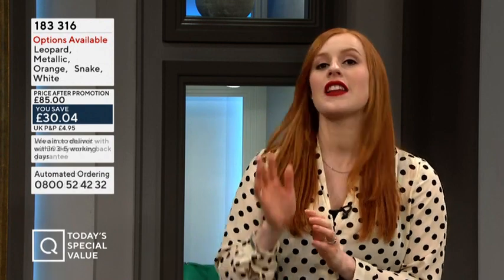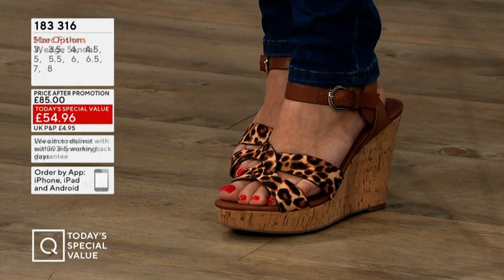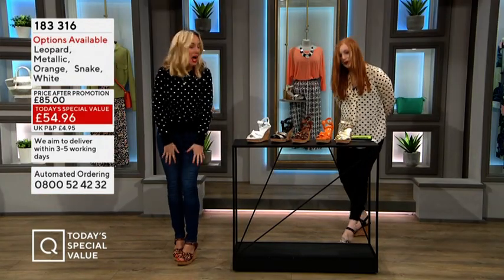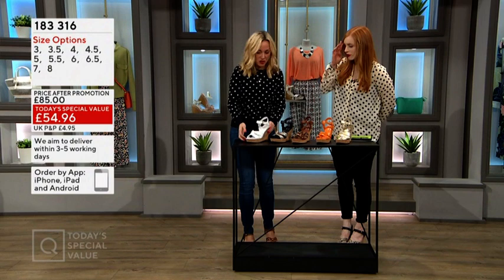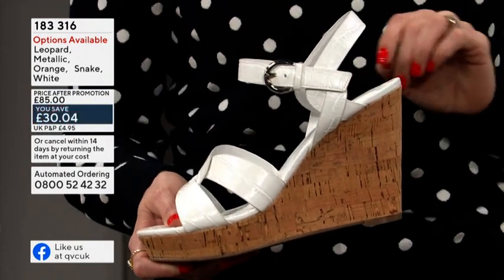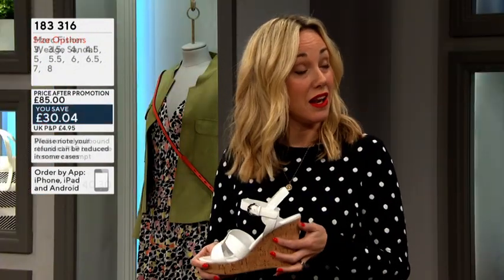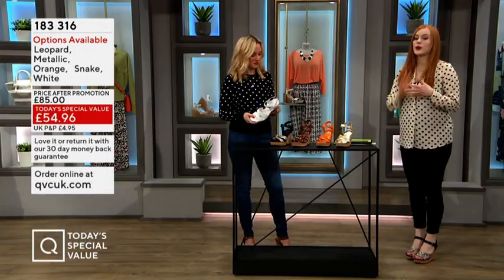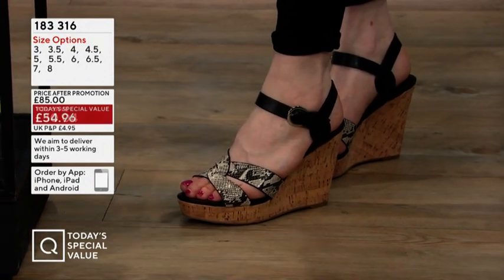Pale feet, painted nails